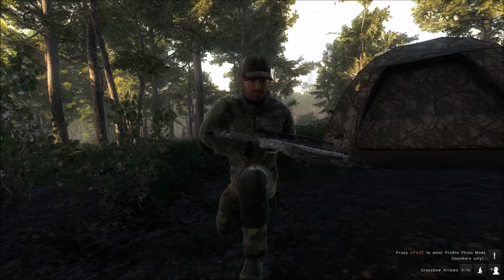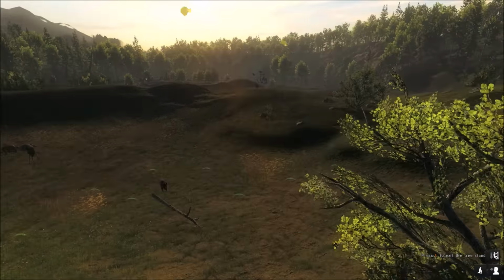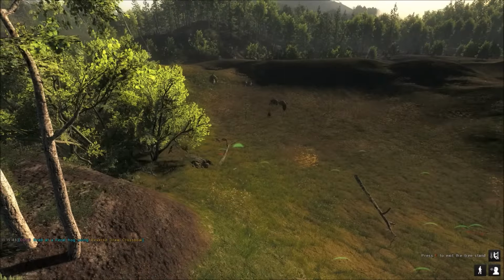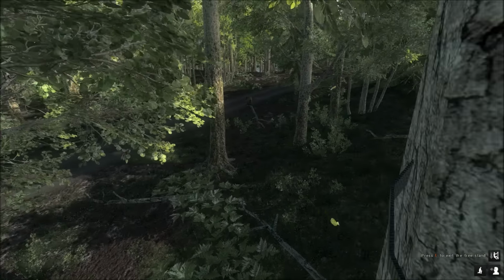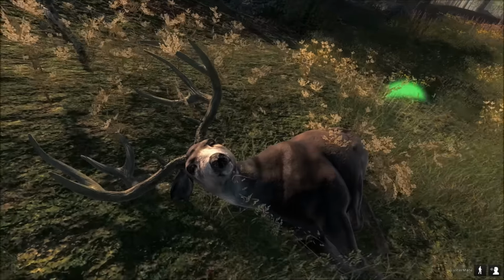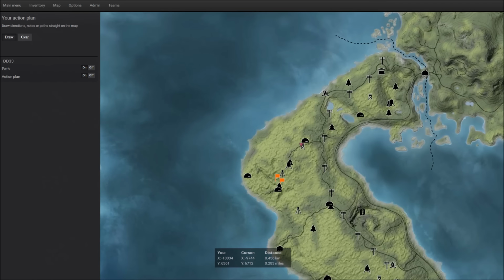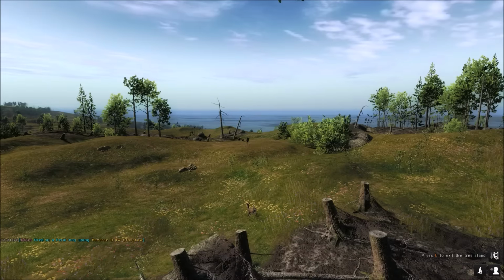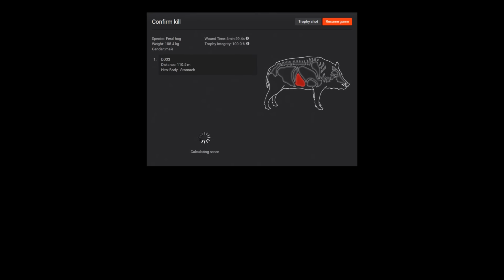BAITING FERAL HOGS!! *Loggers Point* THEHUNTER 2017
I am Going to Show You 5 GREAT Spots for BAITING Feral Hogs on Loggers Point. I will Show You The Exact Coordinates to the stands and Feeders that I have had Great Success at for Nice Feral Hogs and even RARE Hogs Albino and Piebald... Also Who is the Subscriber Hunt Winner?!

My PC: ASUS REPUBLIC OF GAMERS
i7-4700HQ CPU @ 2.4GHz / 8 GB Ram 64- bit Operating System
GRAPHICS CARD: NVIDIA GEFORCE 860 GTX
Game Settings: HIGH Anisotropic Filtering: 16
Recording Settings: 1080p HD

Intro: Universal- Vibe Tracks & Cologne 1983
Urban Tough- Media Right Productions
Surfing Llama- Bird Creek